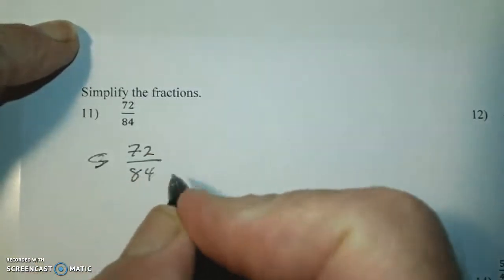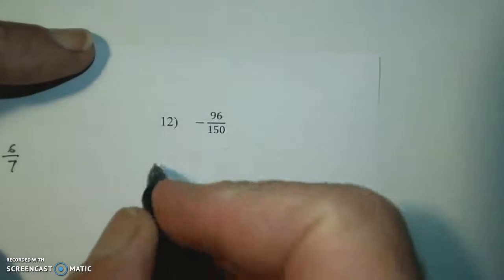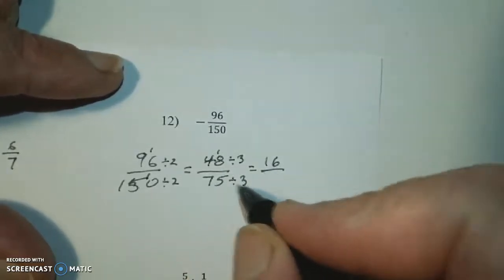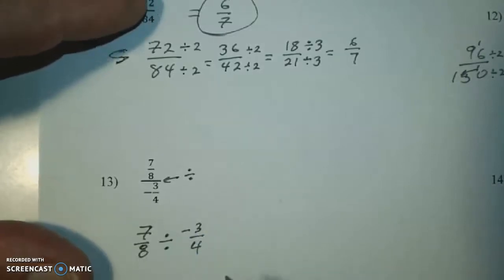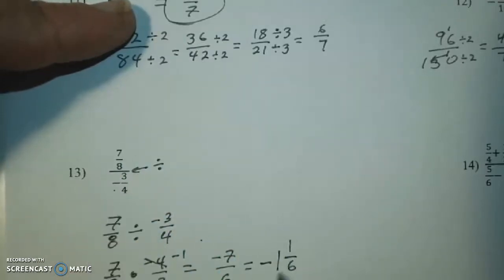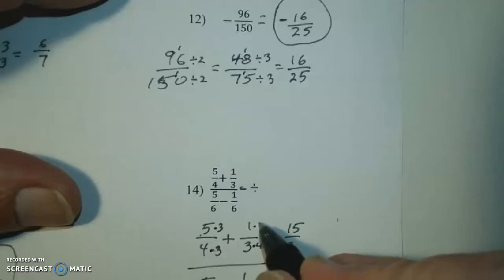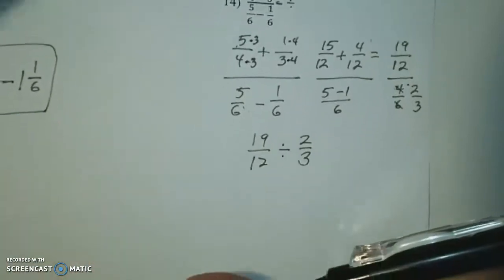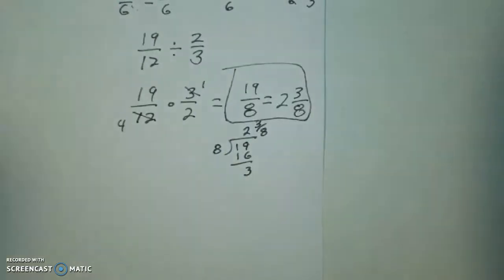Study Guide #11-14